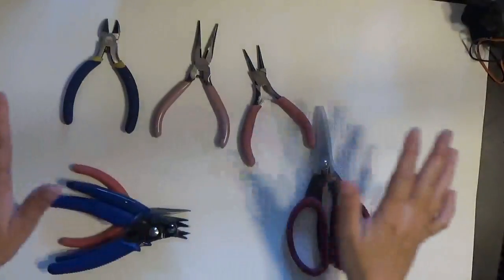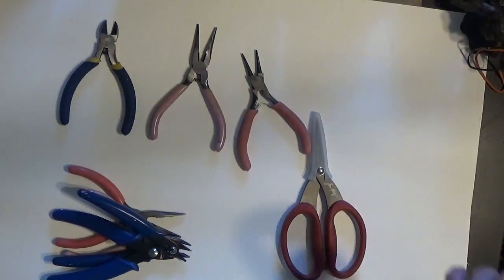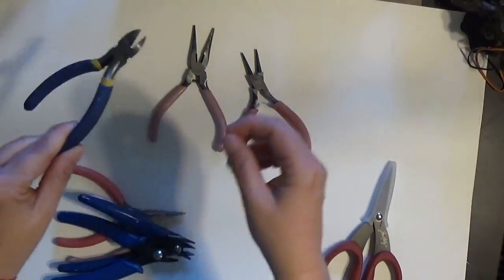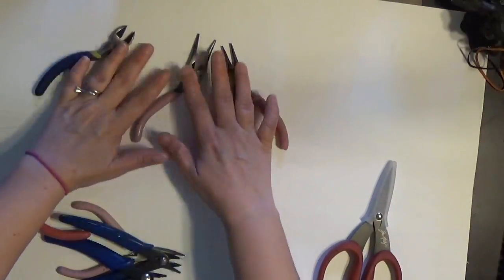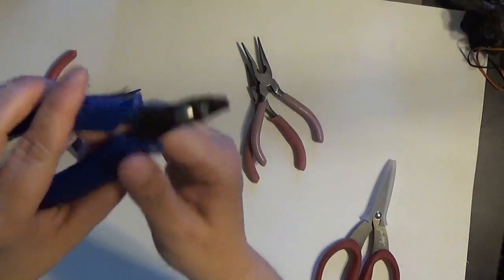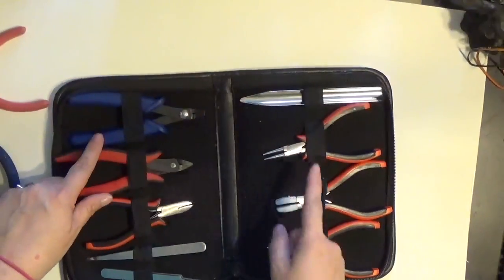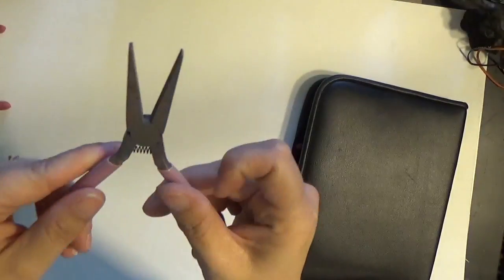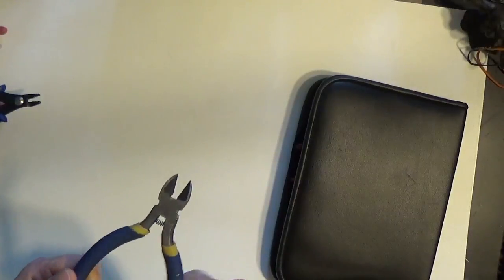Jewelry-Making Basics Part 1: Tools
Beginner's guide to Jewelry Making. This video is the first in a tutorial series of jewelry-making basics. It covers what I believe to be the main tools needed to begin your journey of making jewelry. For the most part, these are pliers and scissors.